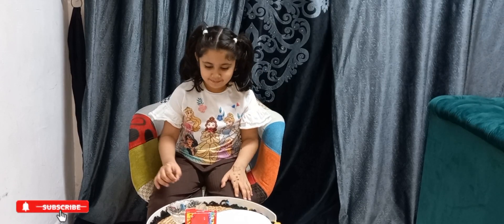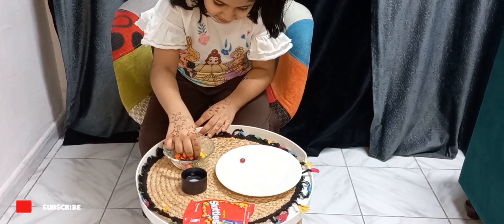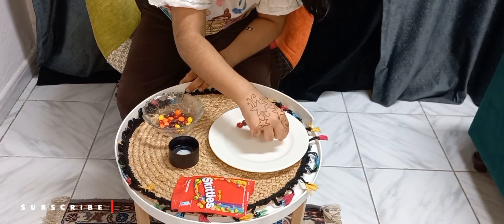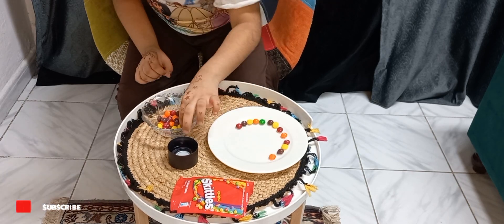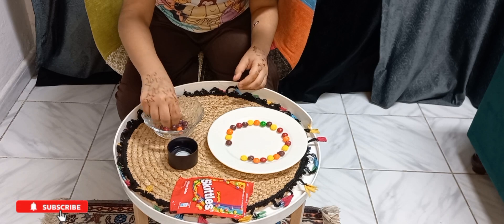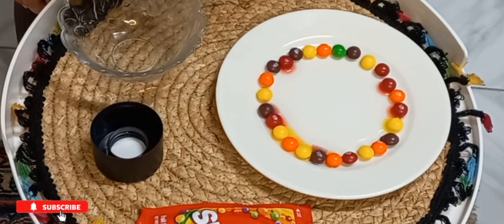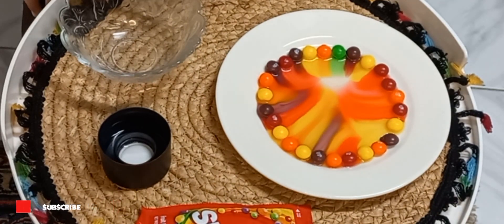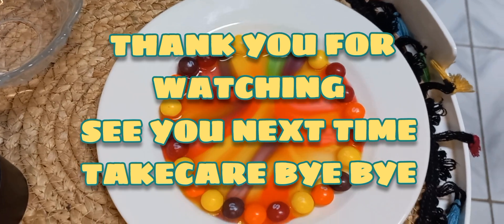Kids Science Experiments with Skittles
Kids Science Experiments with Skittles at home with Aiza! Aiza learns about how Skittles are coated in food coloring and sugar! the Skittles dissolve and spreading throw the water. Try using cold VS hot water to see the difference!!